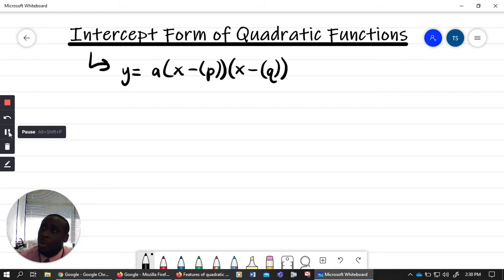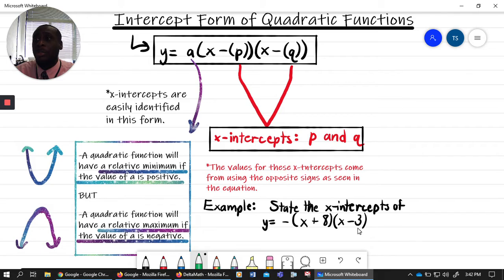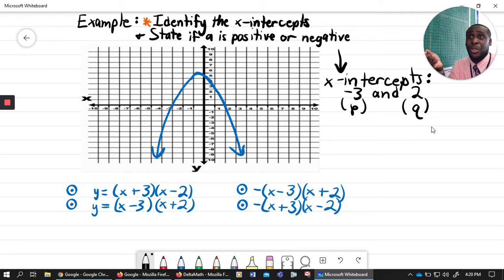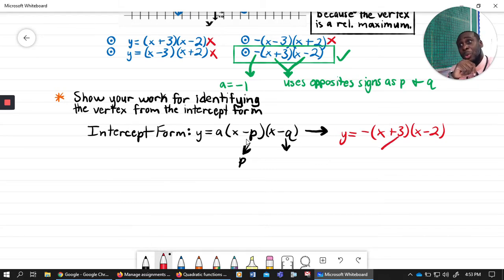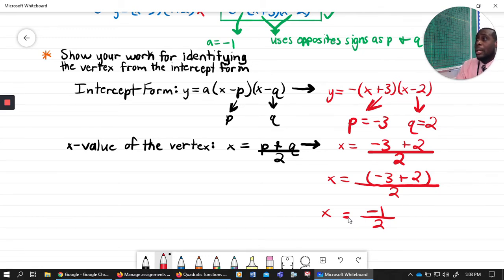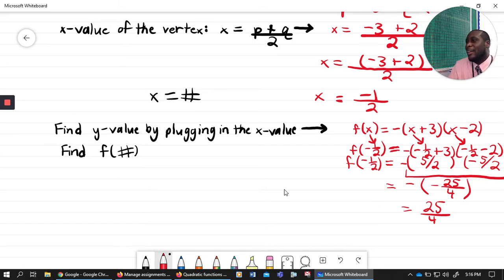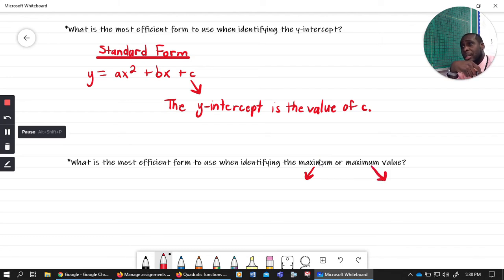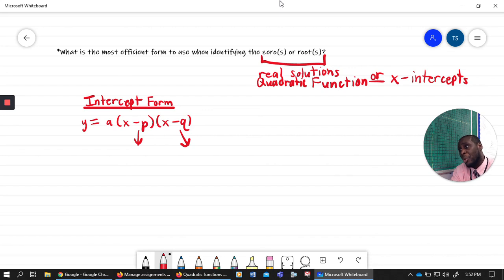Intercept Form of Quadratic Functions Tutorial Video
Intercept Form of Quadratic Functions gives a simple but detailed explanation about the intercept form of quadratic functions for Mr. Starkey's students.